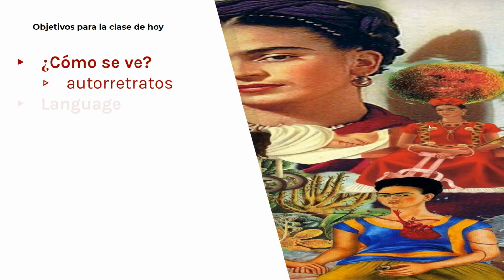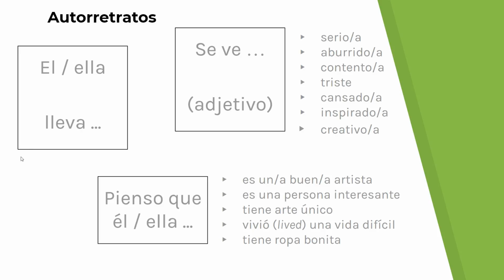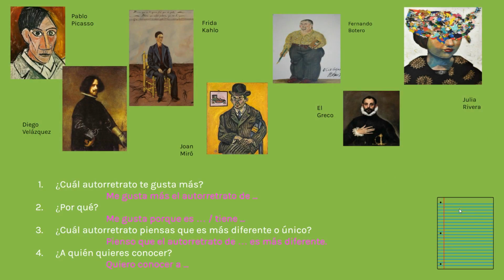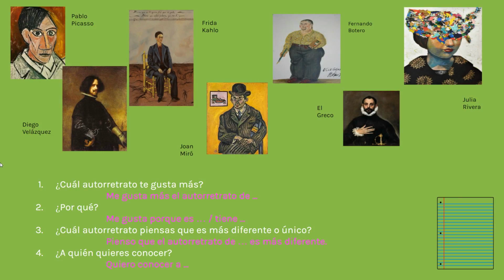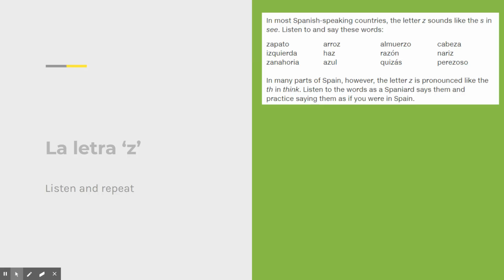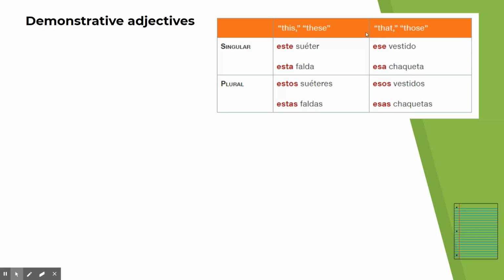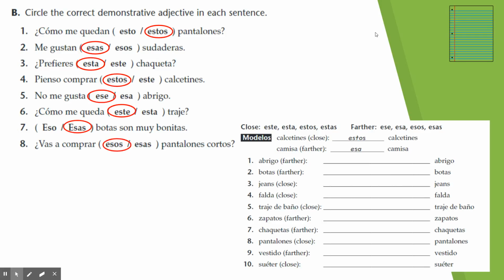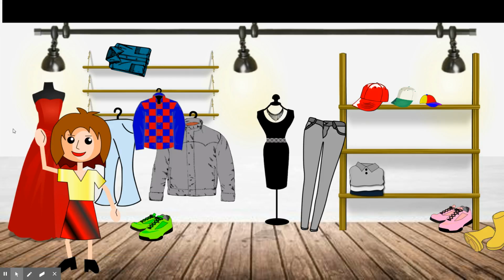Clase #18: Español 2